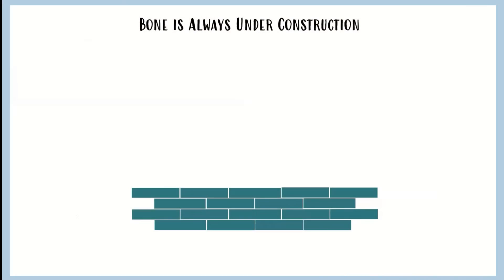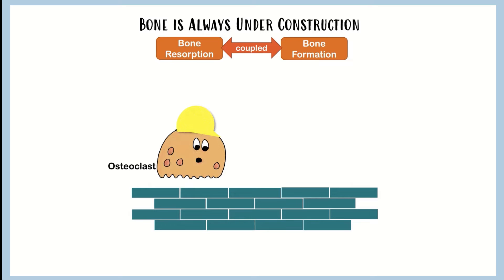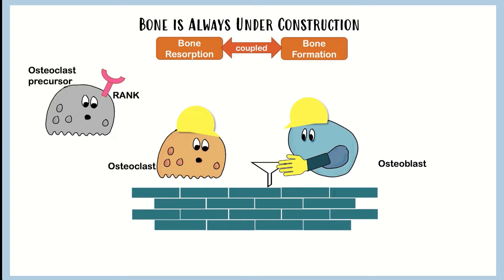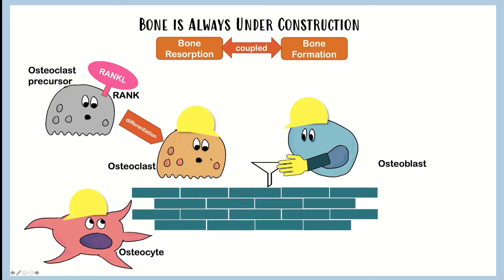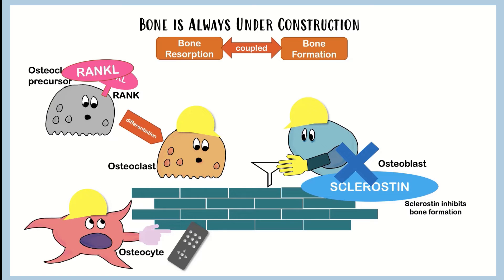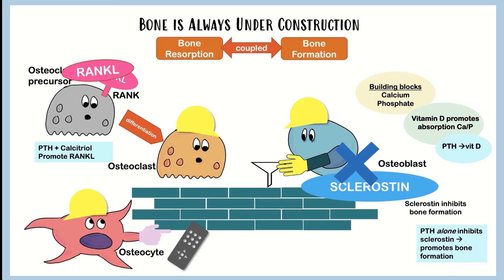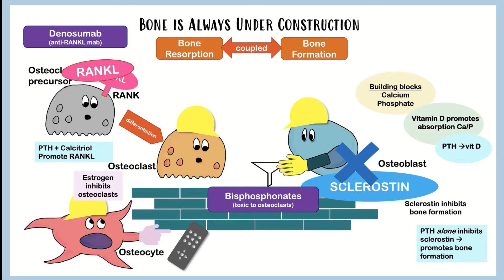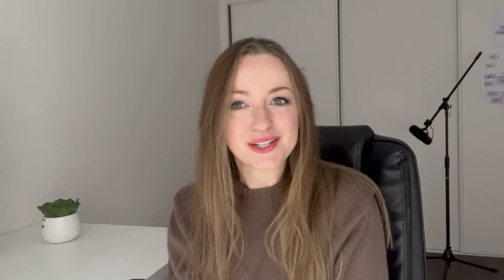Osteoporosis Medications - Bisphosphonates, Denosumab, Teriparatide, Romosozumab, Mechanism